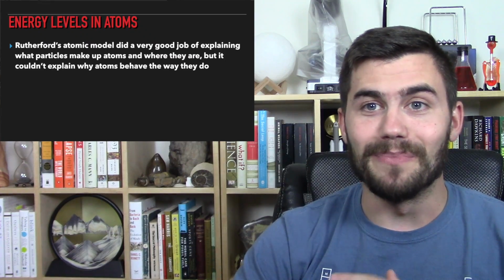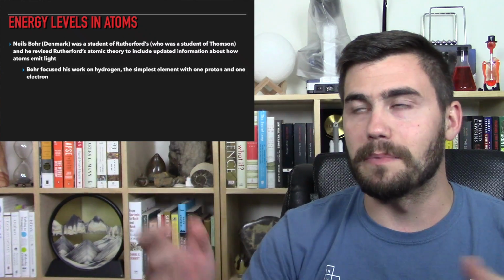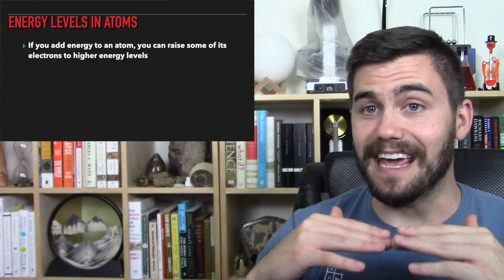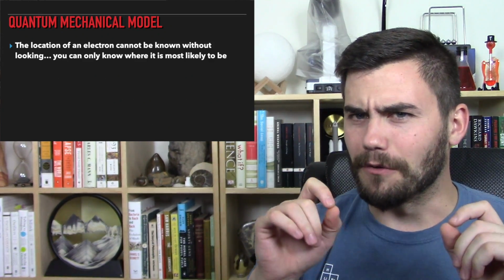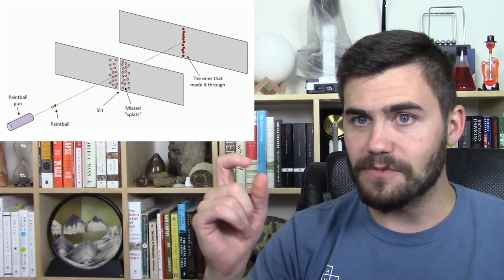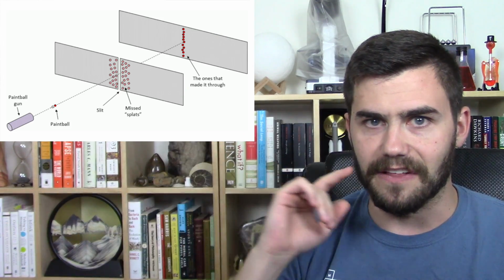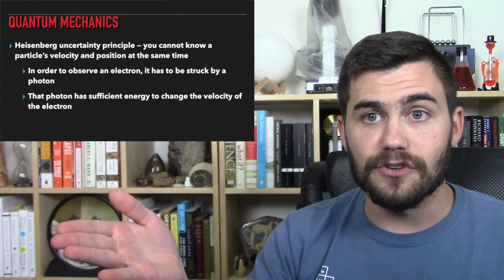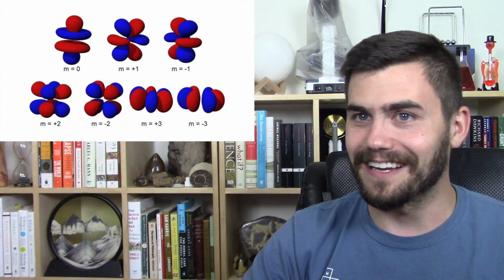Chemistry Lecture 8: Electrons and Quantum Mechanics